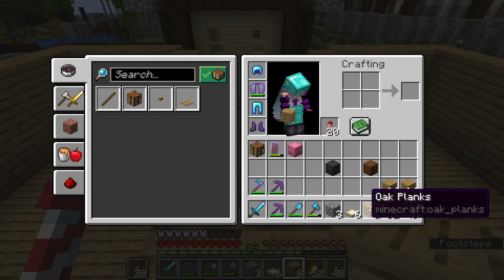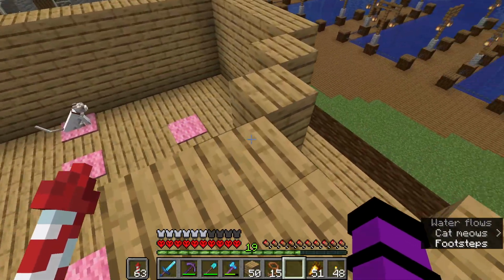Creeper Farm Expansion |HARDCORE S2 EP.62| Minecraft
Expanding the creeper farm

Hardcore Minecraft is a challenging twist on the classic Minecraft experience, you're still mining and trying to survive but with only one life meaning if you die that save and world are gone. it's up to you to make this most of that one life.